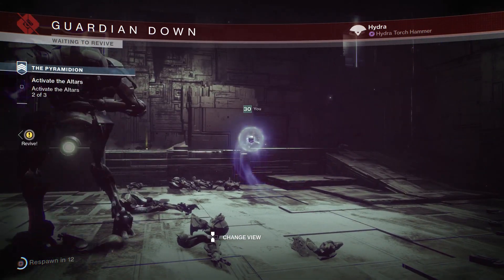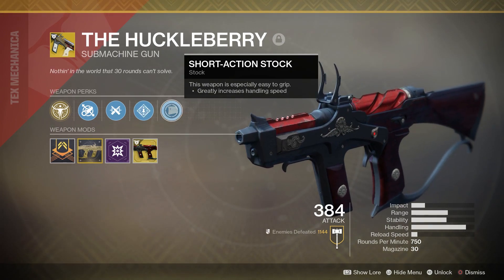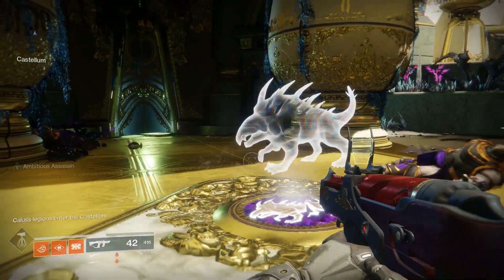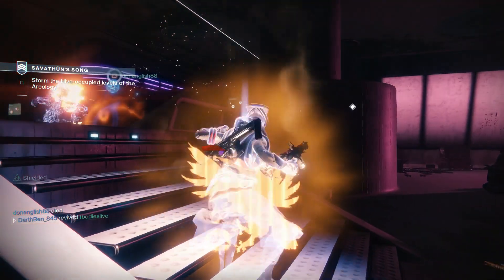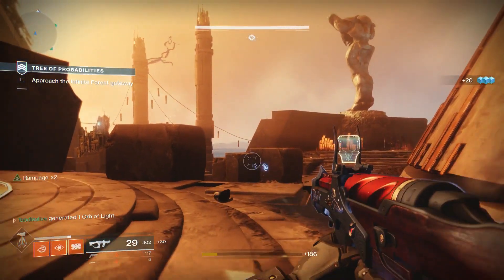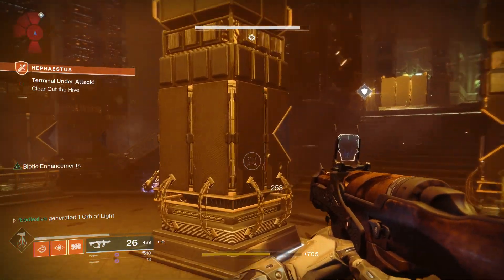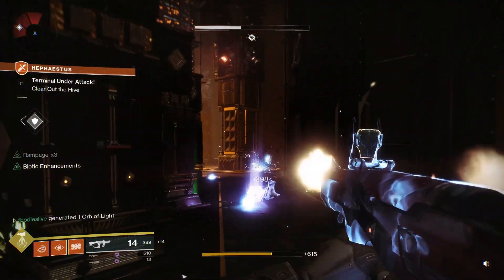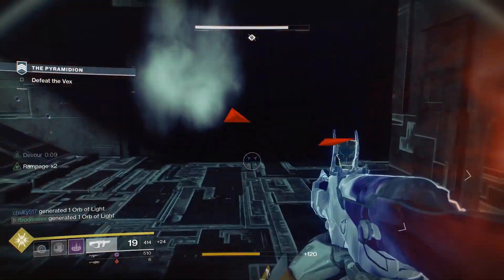Huckleberry with Exotic Catalyst Review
Review of the HuckleBerry SMG with its catalyst.